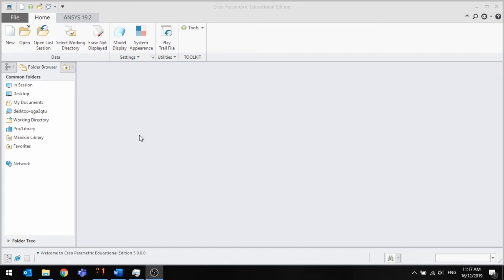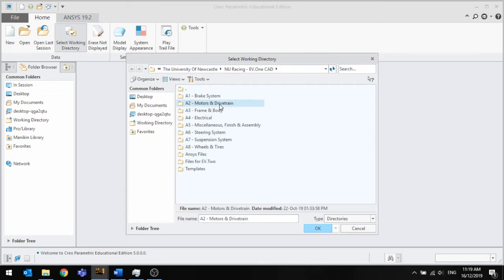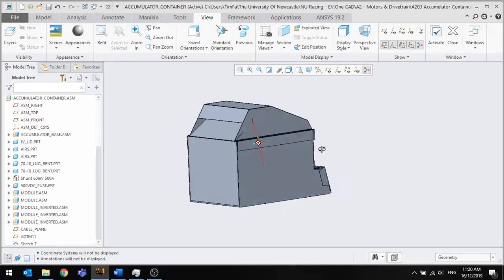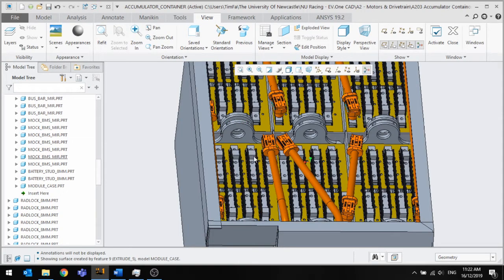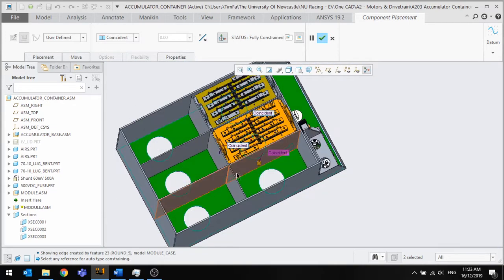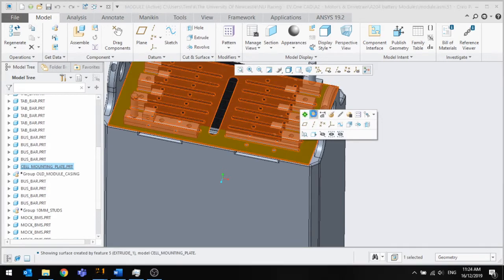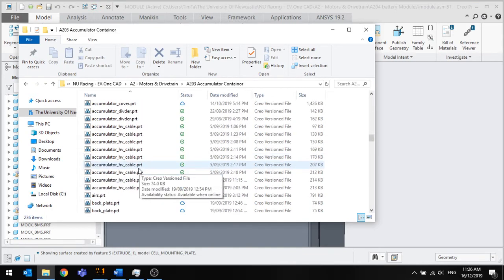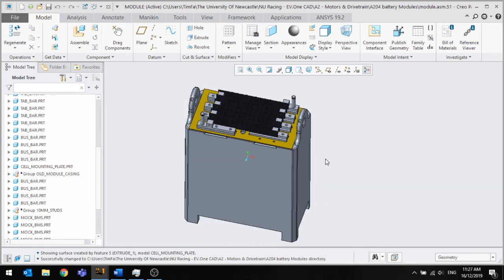Level Zero - Creo Tutorial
This episode covers how to:
Open Creo
make sure you are connected to One Drive
Navigate around Creo
Select a working directory
Change Working Directory
Rename parts or assembles
Open parts/assembles within an assembly